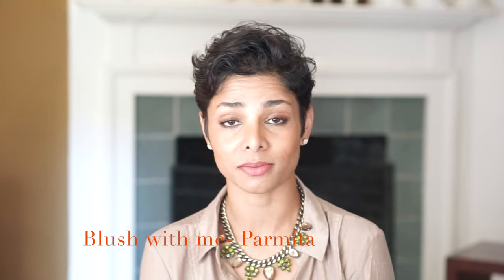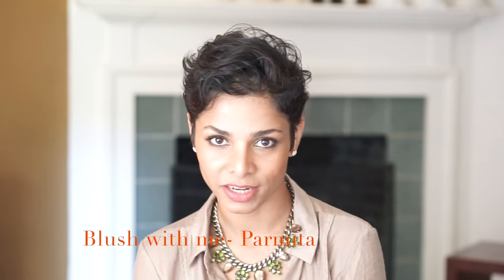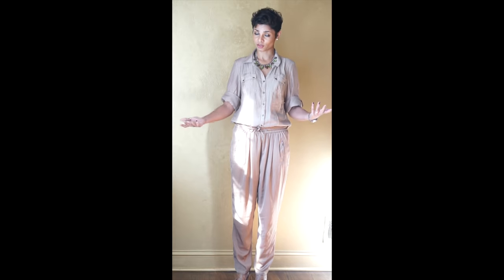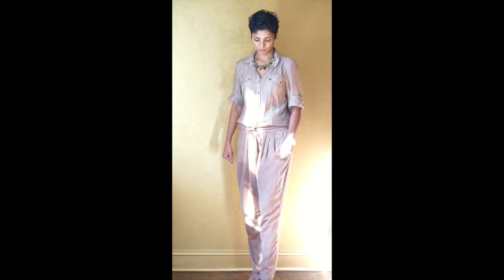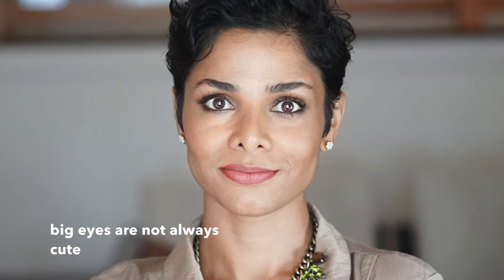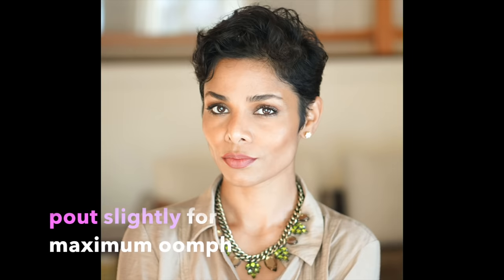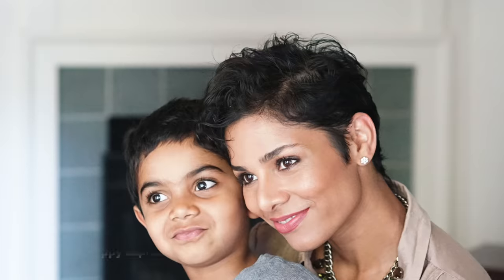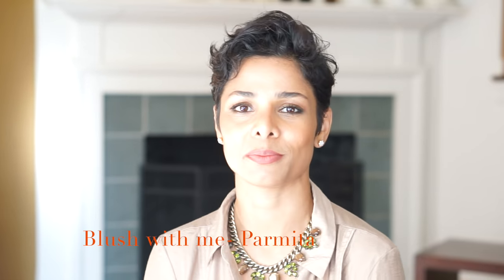How to Pose for Camera/ Tips to look good in pictures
For someone who has been Miss India Asia pacific, Model and now a Photographer, i'm here to share some great tips that are helpful in getting better and comfortable in front of camera. i'm passionate about making these videos and sharing my knowledge. hopefully you will "like" them too.